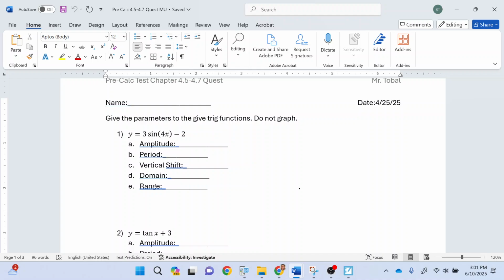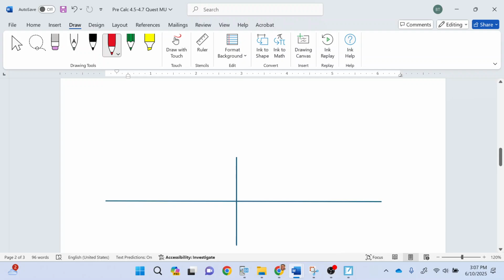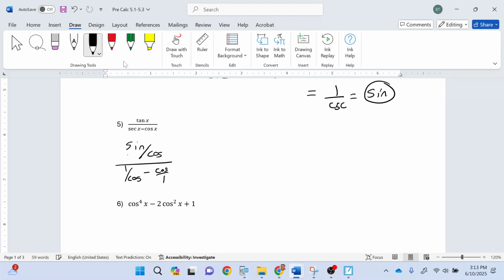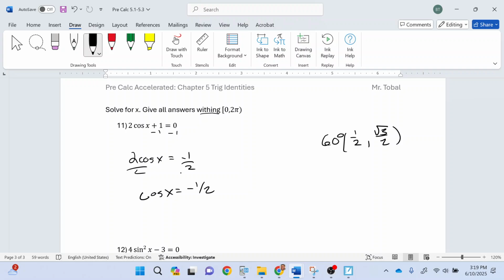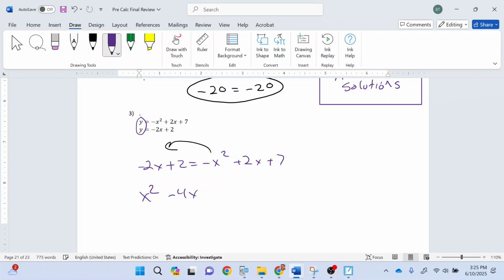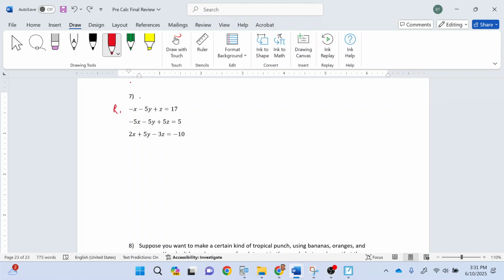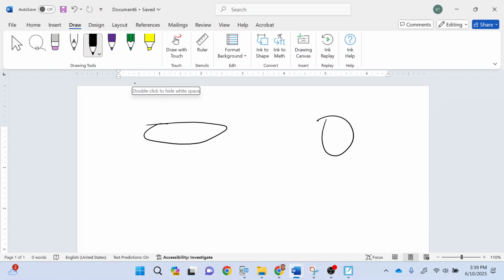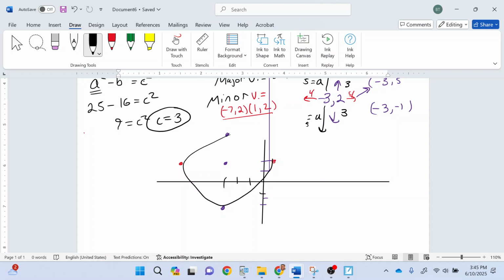Pre Calc Final Review Part 3